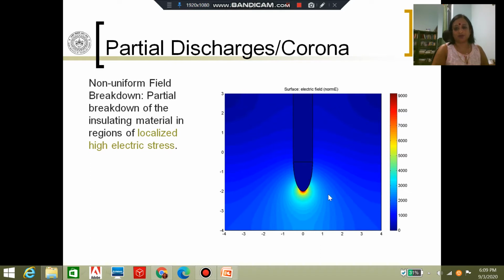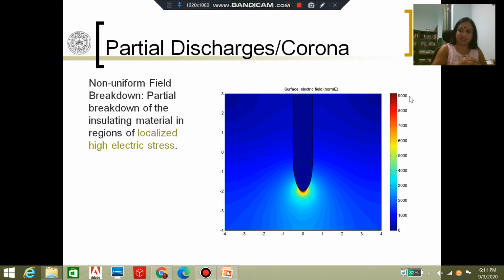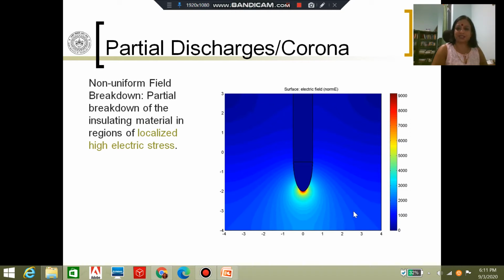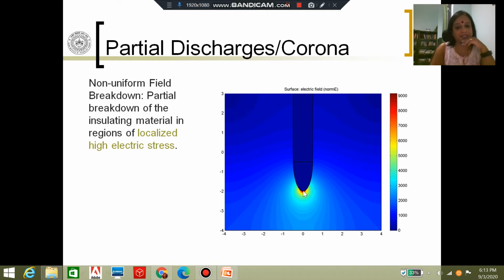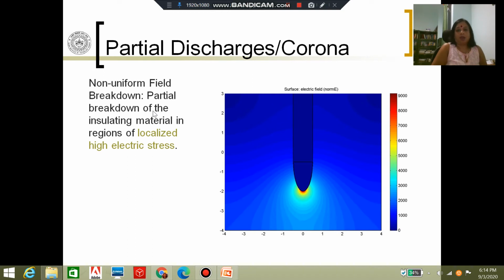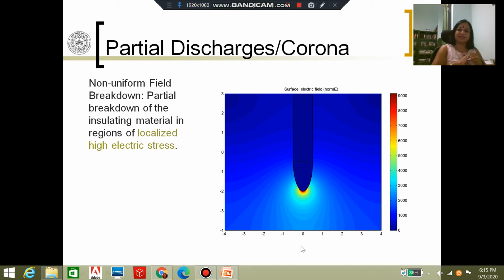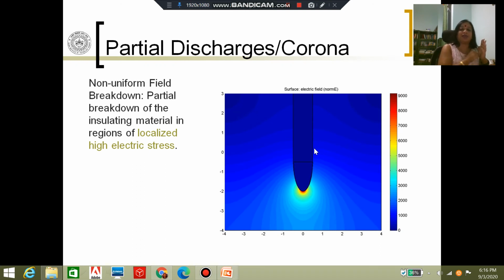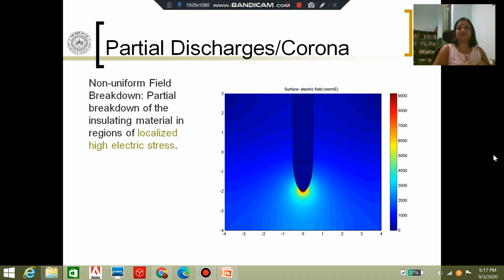EE634A: Breakdown In Gases Part 7